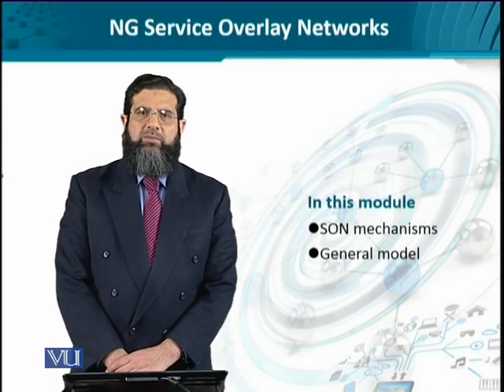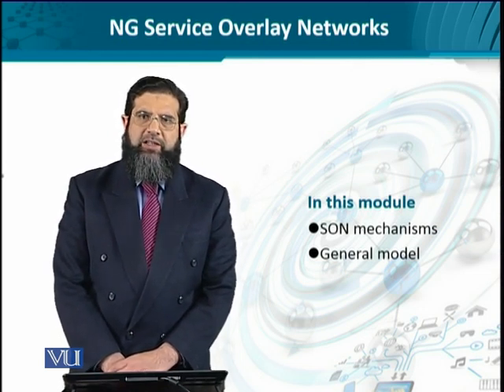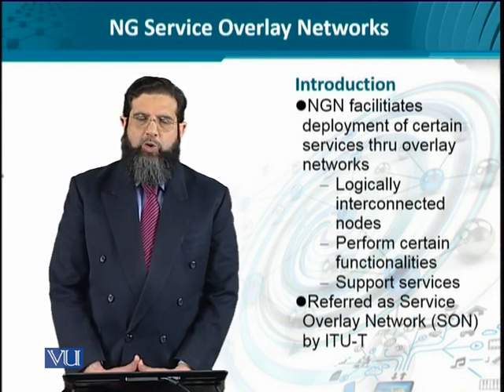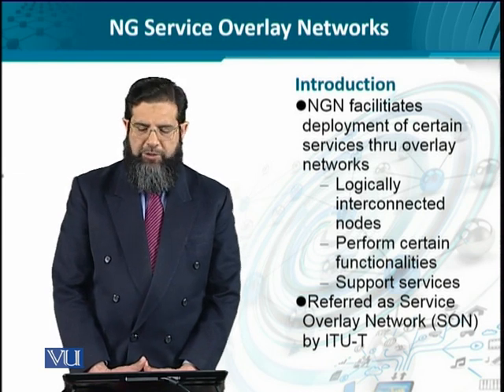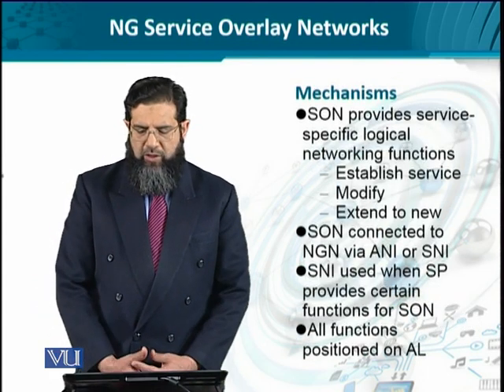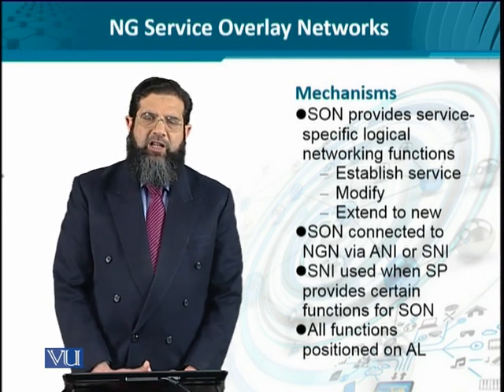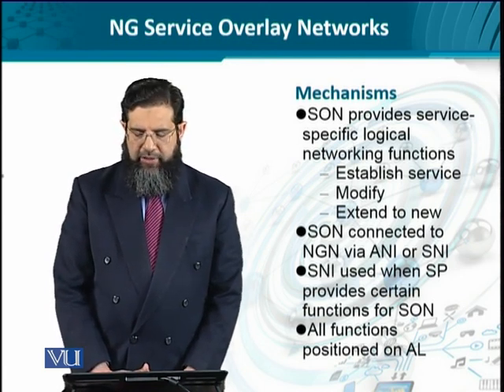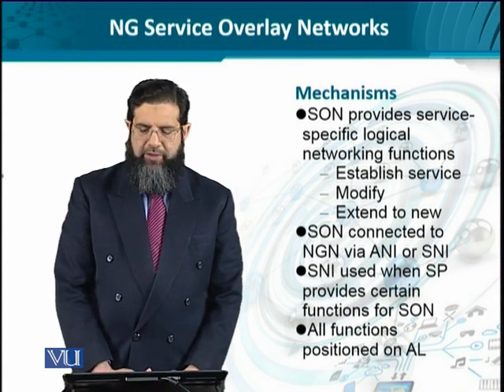Data Visualization | CS642_Topic198